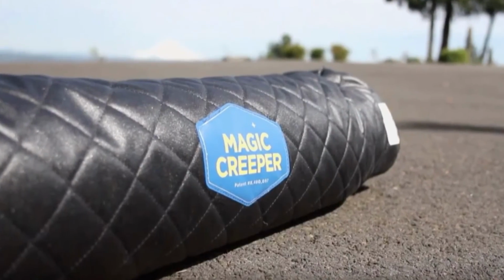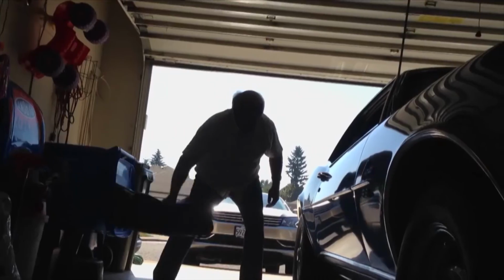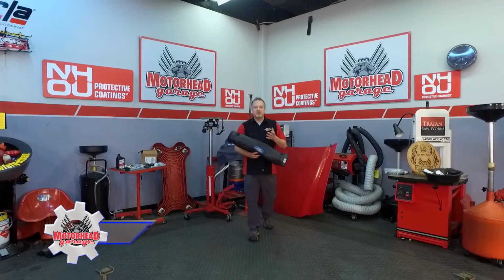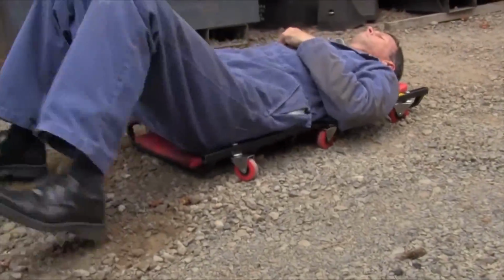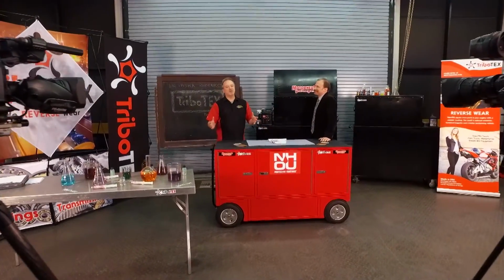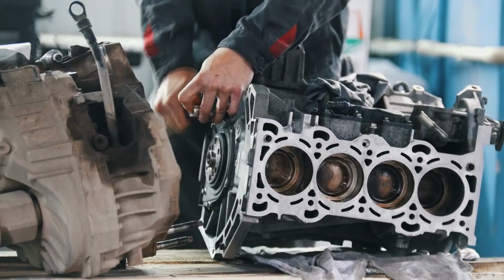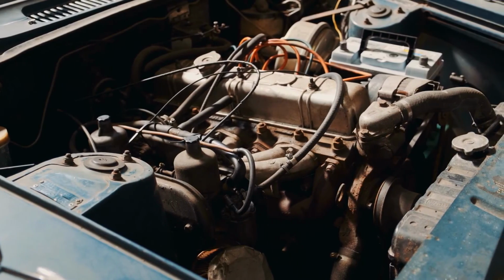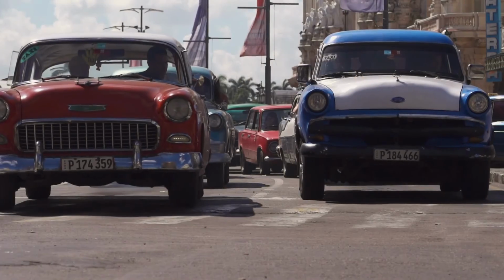Motorhead Garage Episode 2127 Segment 4 Magic Creeper & Tribotex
NHOU,
Magic Creeper,
Tribotex,
Clamptite,
Chicago Pneumatic,
Rockauto,
The Last Coat,